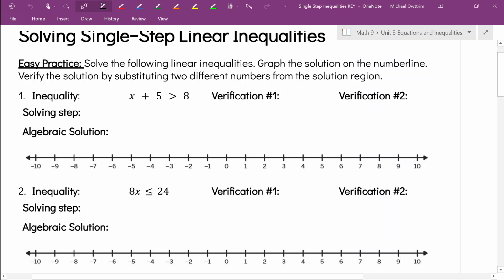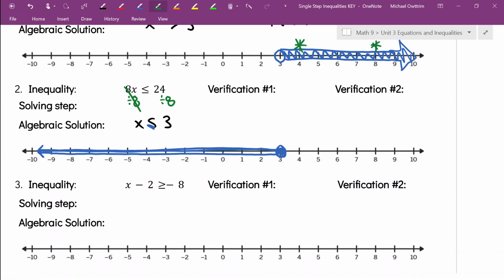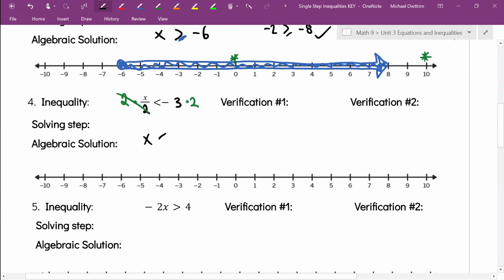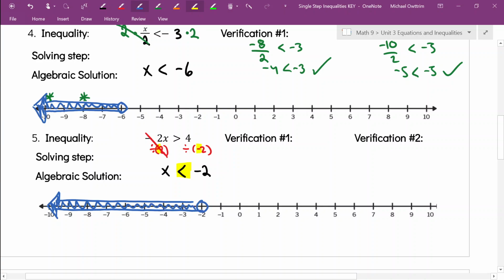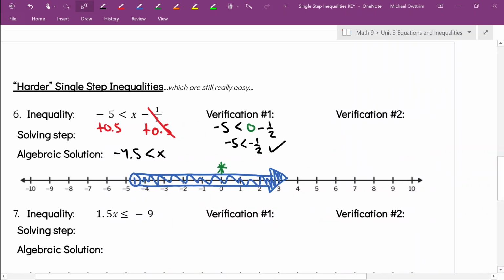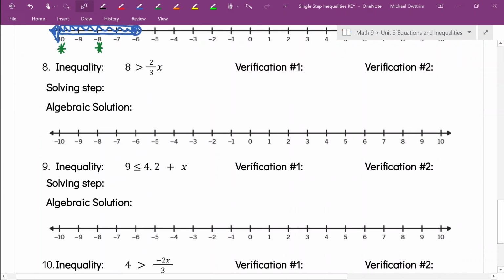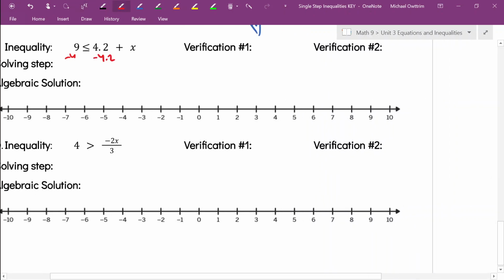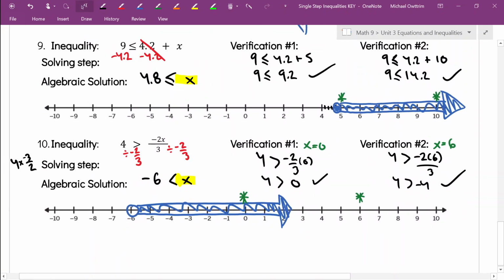Math 9: Solving 1 Step Inequalities